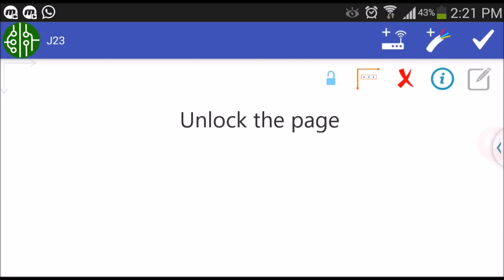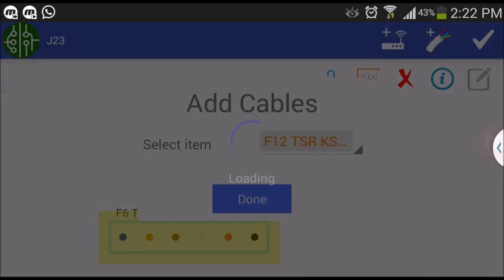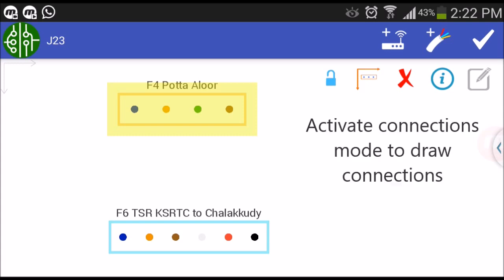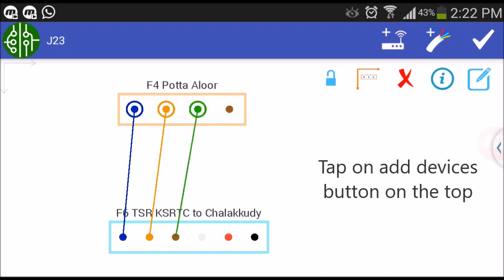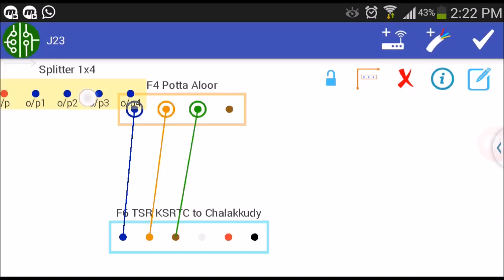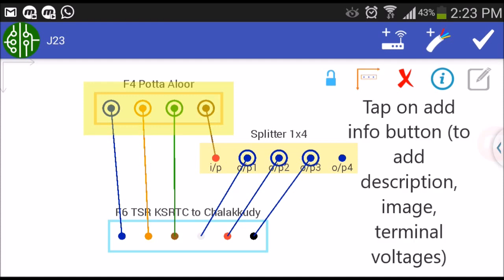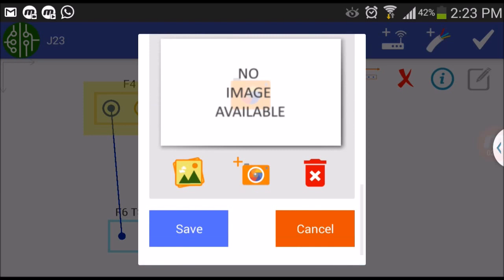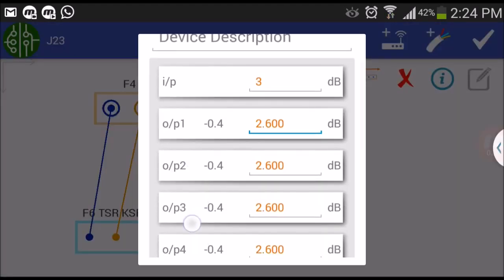Network Map - Adding devices and cables to a junction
This is a demo video of Network Map android app, which is available at play store.

Network Map is a Cable Management application using Geographic Information System (GIS) that is capable of:
* Managing Optical Fiber Cable networks and other types of Cable Networks
* Drawing cable routes (Optical Fiber or any other types) on map by GPS tracking or by simply touching over the map
* Managing a group of Fiber Cables or other types of cables as a named cluster
* Add junctions containing various network devices, Optical Fiber cables and any other type of cables
* Managing connections between the network devices and network cables in a junction.
* Managing incidents such as network cable breakage, network device damage etc and monitor these network incidents on a dashboard.
* Managing the users with a three level access permissions such as Administrator, User and Viewer.
* Measure distance along network cables to locate a breakage point. In the case of optical fiber cables, Network Map application can project an issue point when an OTDR input is given to find the location
* Manage cable loops (extra cable allowance).
* Design a optical fiber network consisting of couplers and splitters with loss values automatically calculated.
* Trace the fibre path forward/backward or in both directions, starting from any point of network.
* You can also see signal strength at each junction through which the fibre passes.

Network Junctions may contain devices like EDFA, Coupler, Splitters, Transmitter, MUX Connector, Node etc.

Fiber cables can be created according to requirements (4 pair, 12 pair etc) and color of individual fibers within a cable can be customized.

Advantages of using Network Map application
* Gives a bird's view of your network realm and if required, you can drill down to its amazing details of cables, cable connecting junctions, incidents over a cable etc.
* Efficiently search for optical cables and network devices
* Easily track down the maintenance history of Network Junctions which assists the mechanic
* Concept of clustering cables helps in easy maintenance
* Get notified instantly when a new issue rises.

This product can be used by Cable TV operators, Internet Providers, or any other organizations using fiber optics or normal cable for communication.

You can register for as a Demo user of Network Map application (View only) for absolutely free.
Paid Trial of Network Map application can be purchased for experiencing all three user modes and full features of this application. This can be later upgraded if necessary.

For all license except trial, there is a free usage even after the expiry of license with limitations in adding new routes and junctions. More details on pricing plans are available in the new user registration page of the app.

Available in Languages : English, हिंदी and മലയാളം (partial translation)